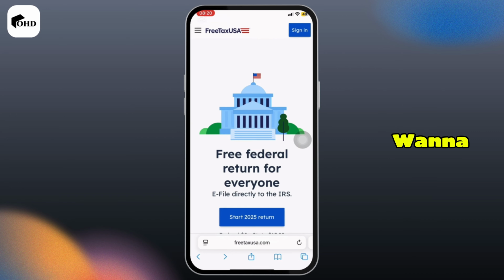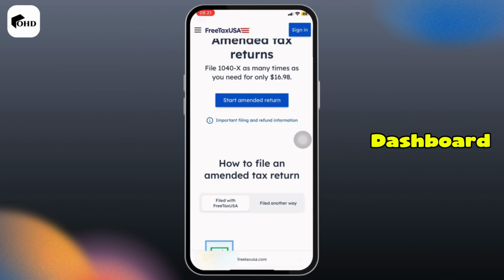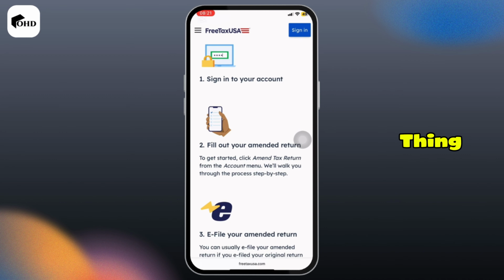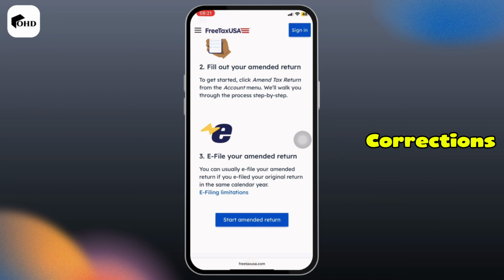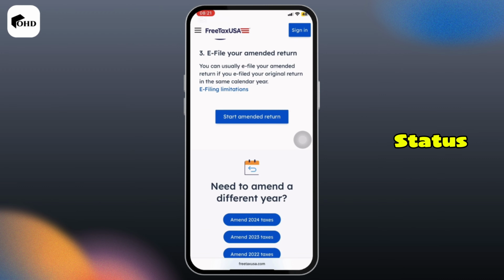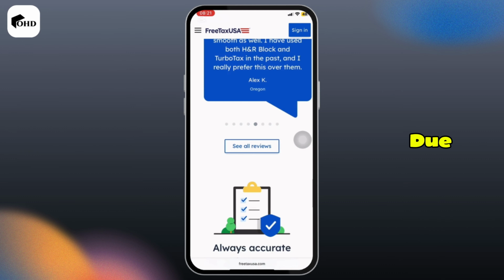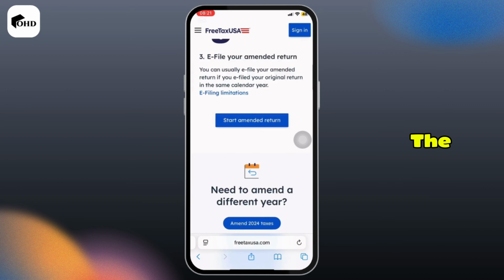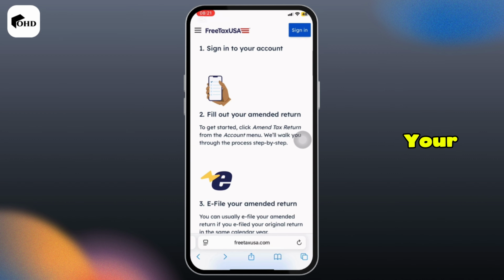How to AMEND Tax Returns on FreeTaxUSA (Step-by-Step Guide) | 2026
In this guide, we’ll show you how to easily amend your tax return on FreeTaxUSA. Whether you need to fix income, deductions, or personal details, FreeTaxUSA makes it simple to update your return and submit it to the IRS.

How to amend your tax return on FreeTaxUSA

Steps to correct income, deductions, or personal information

How to complete and file the Form 1040X (Amended Return)

Timestamps

00:05 Intro

00:20 Login to FreeTaxUSA

00:45 Review your original return

01:00 Correct your income, deductions, or personal info

01:30 Complete and file Form 1040X

Steps

Open your browser and go to FreeTaxUSA.com

Log into your FreeTaxUSA account

From your dashboard, click on Amend a Return for the tax year you want to amend

Review your original return (income, deductions, credits, and personal info)

Make necessary corrections (update income forms like W-2, 1099, or fix personal information like name or filing status)

FreeTaxUSA will adjust your totals and recalculate your refund or balance due

Complete the amended form and file Form 1040X (official amendment form)

E-file if possible, or print and mail the form to the IRS

If you filed state taxes, you may need to amend your state return separately

Now you’re ready to amend your tax return and ensure all your info is correct.